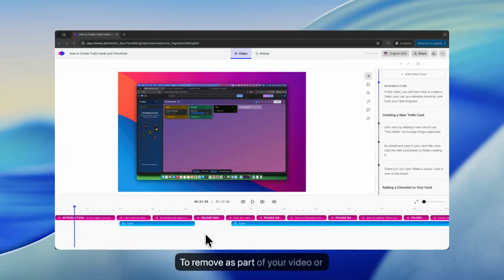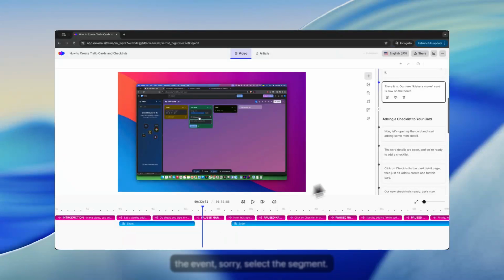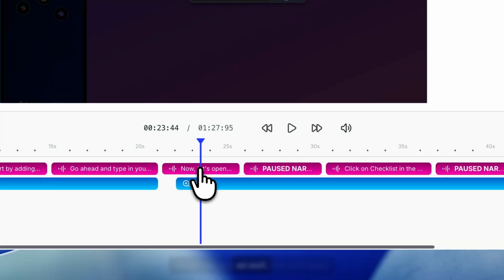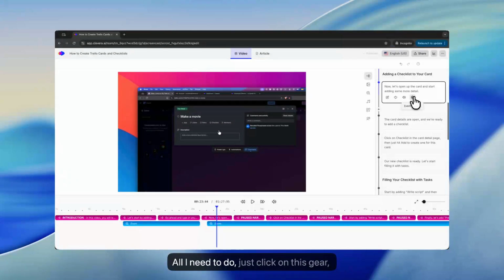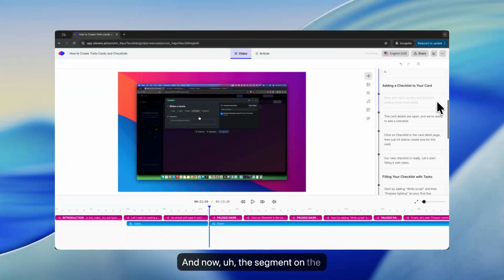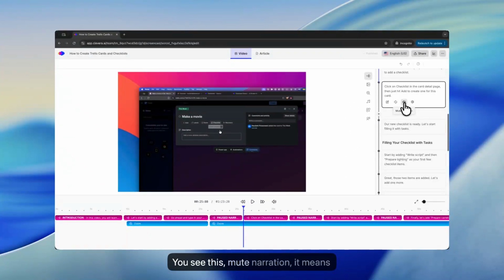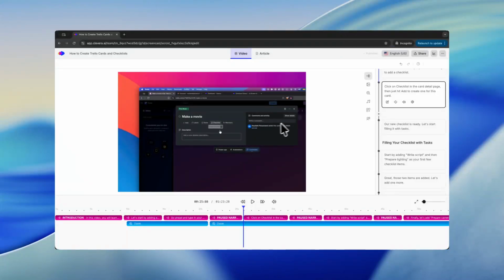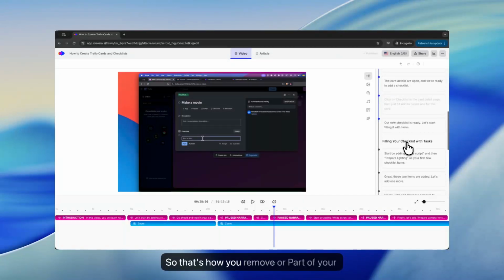How to remove or mute part of your video in Clevera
This tutorial shows how to delete or mute segment of your videos in Clevera.